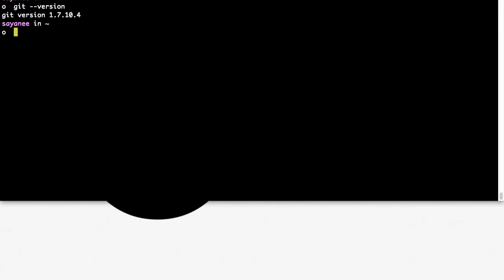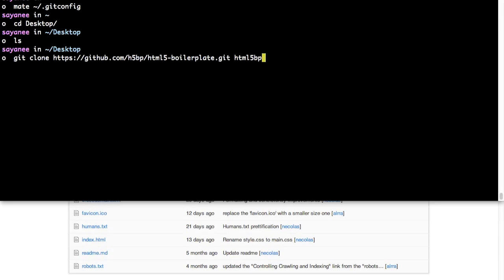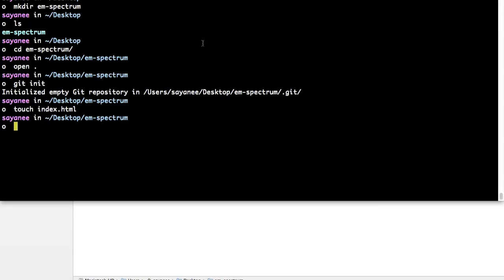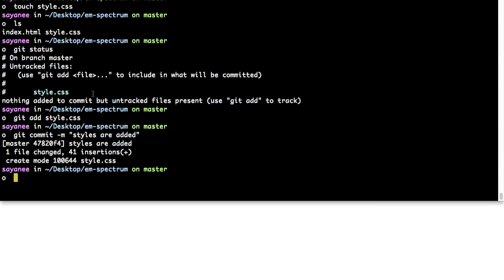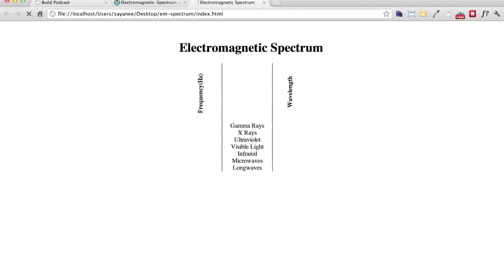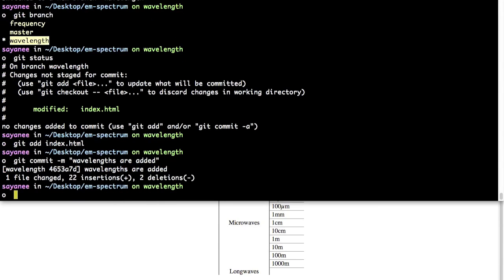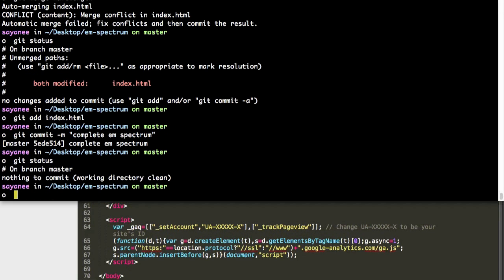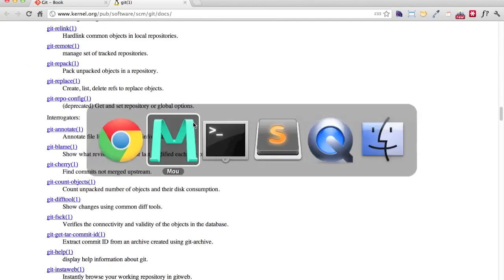Build Podcast 004 Git